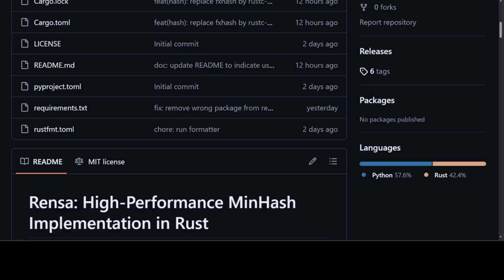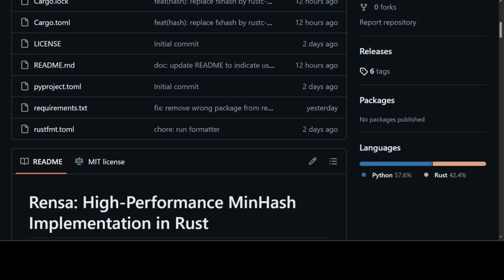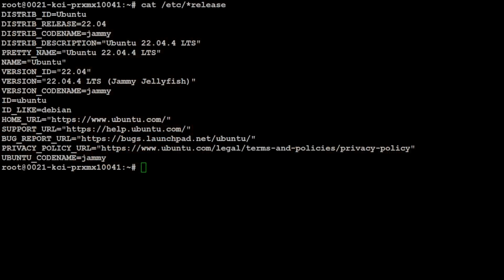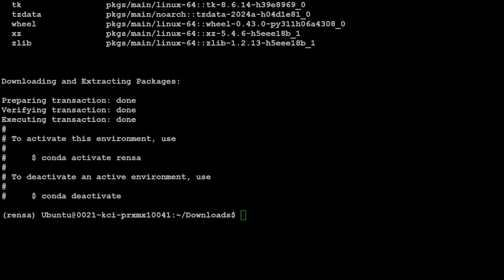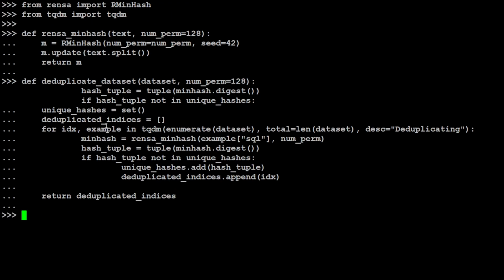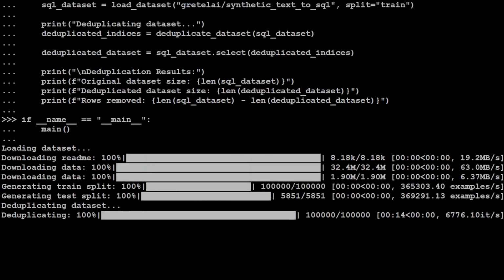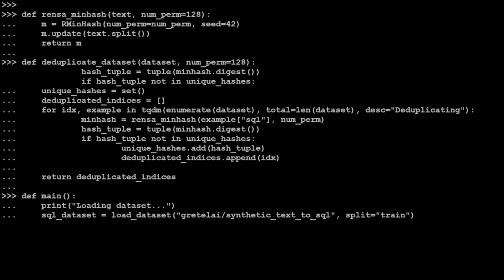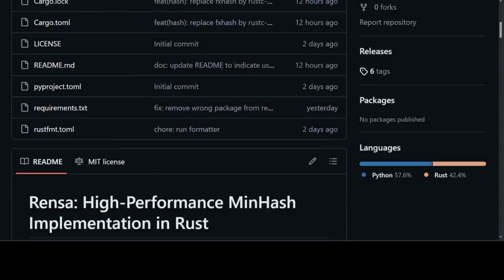Deduplicate LLM Datasets with Rensa Locally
This video installs Rensa Minhash for deduplicating datasets for LLMs. Rensa is a high-performance MinHash implementation written in Rust with Python bindings.